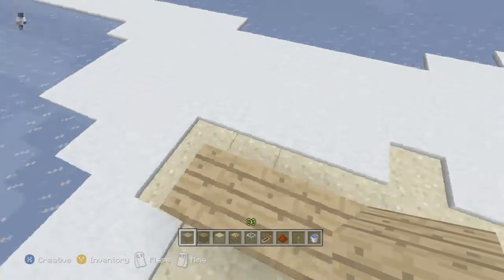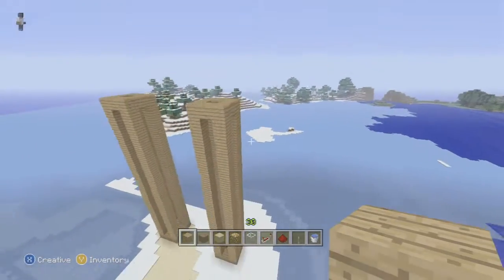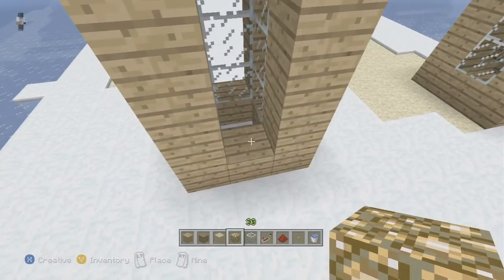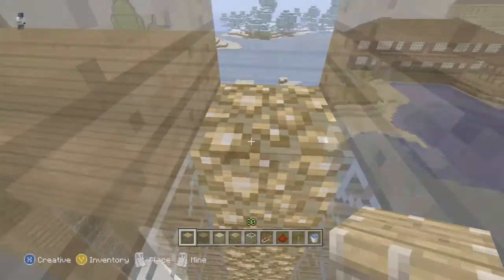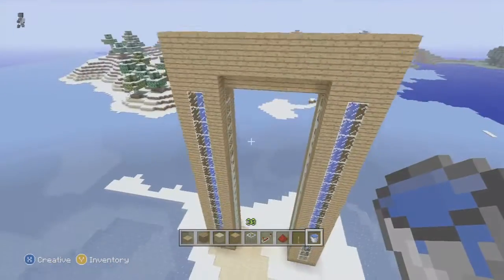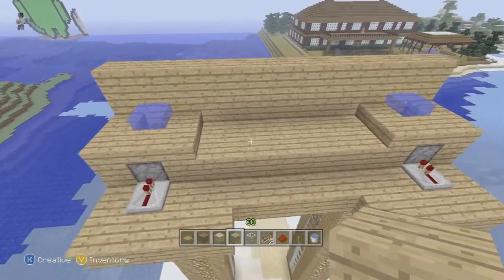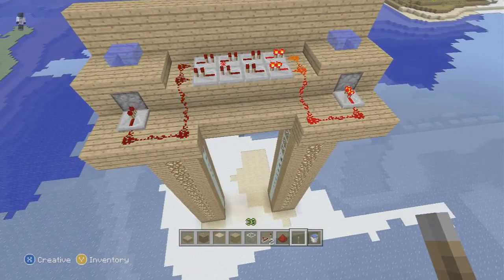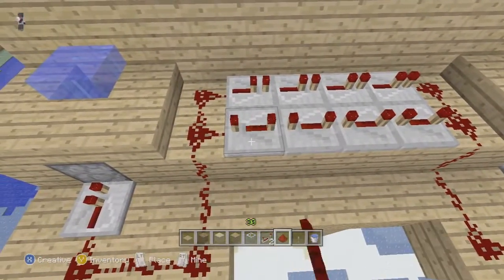Minecraft - How to make a Cool Lighting Effect!